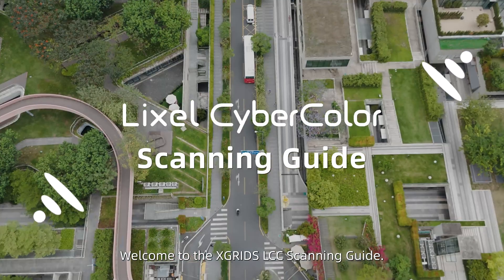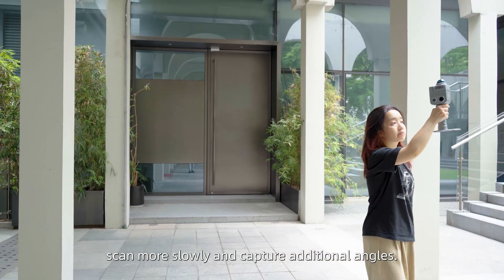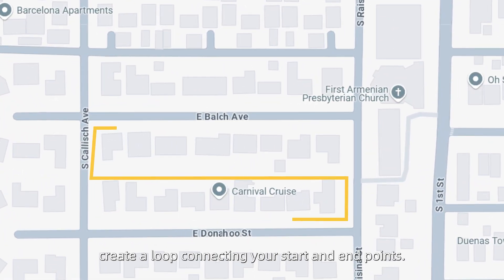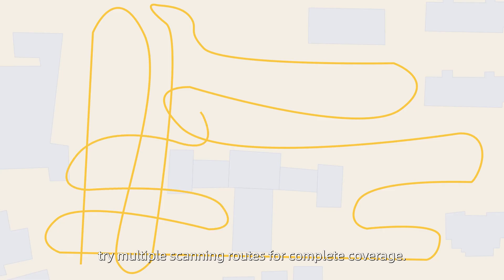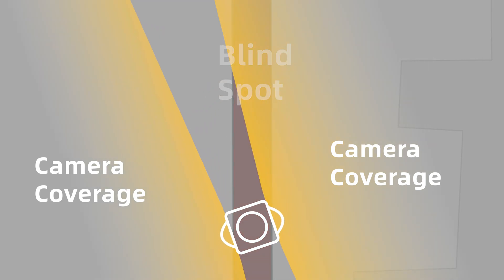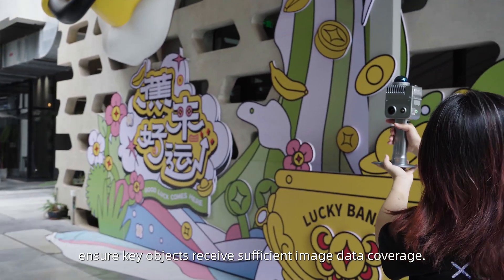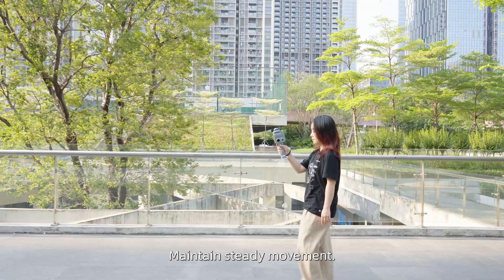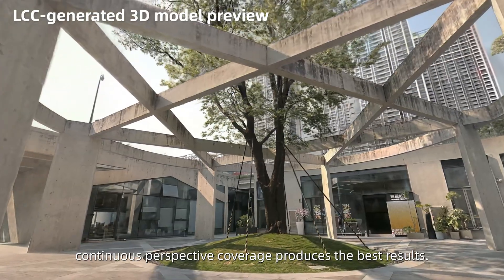Scan Fast. Scan Smart | LCC Scanning Guide with Lixel Scanner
Modeling with LCC is fast and intuitive. Built on 3DGS technology, LCC is your best solution for generating spatial models through mobile scanning.

If you're aiming for more complete, detailed results, this guide shows you how to do it right.